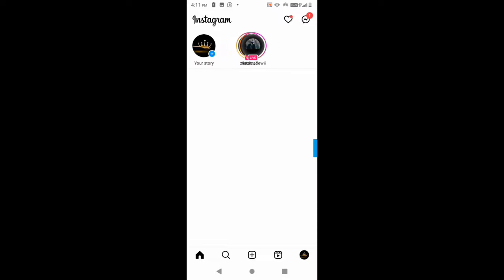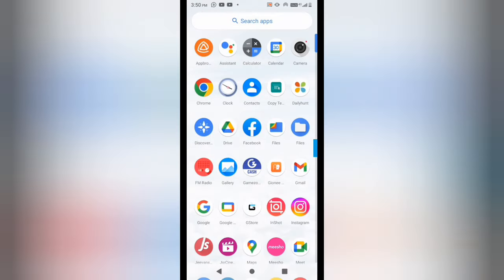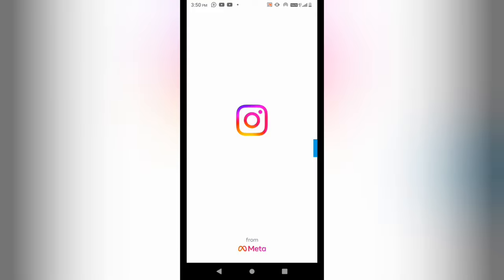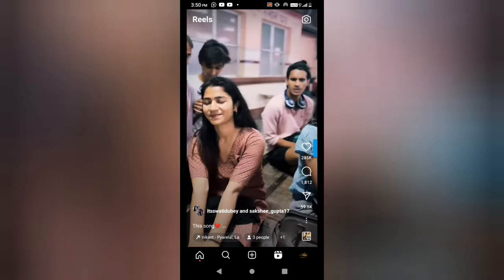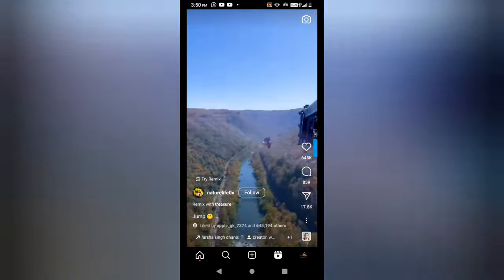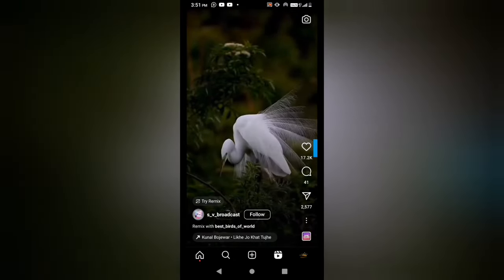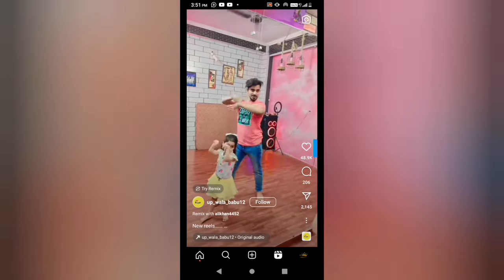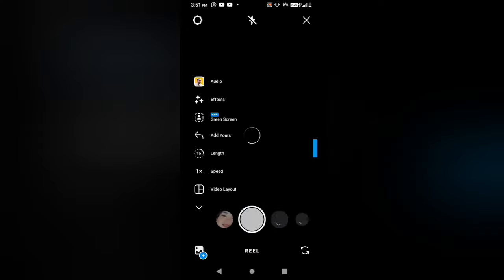How To Save Instagram Draft Reels With Music || Draft Reels Save In Gallery With Music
your support is everything to us.

Do check below!

 ABOUT US

Basics with Meeta  :- My Channel is about:
Basic Tips and tricks, Bulk Email, Digital Marketing, Online Earnings, Basic Information for All)

 ABOUT VIDEO

how to set borders automatically to cells in excel!

📌 Contact With Me :( Follow Me )